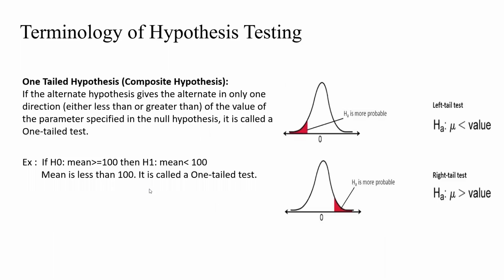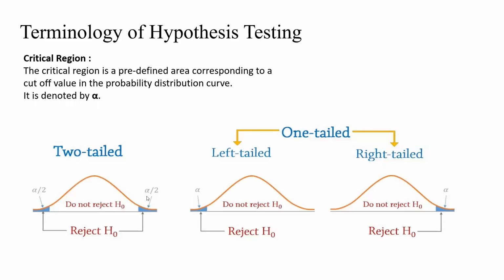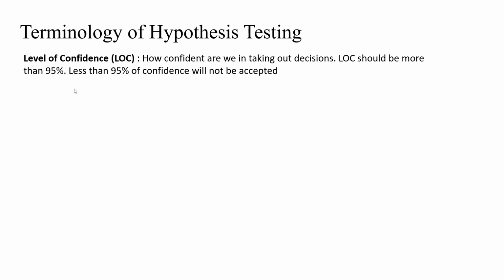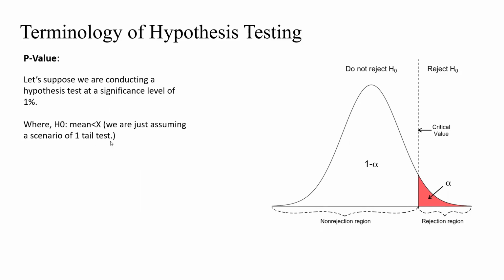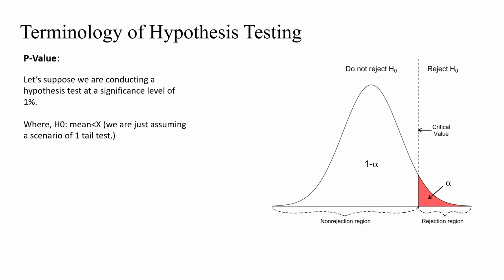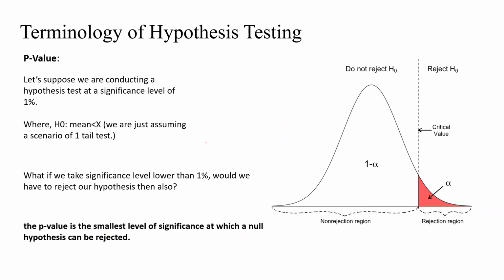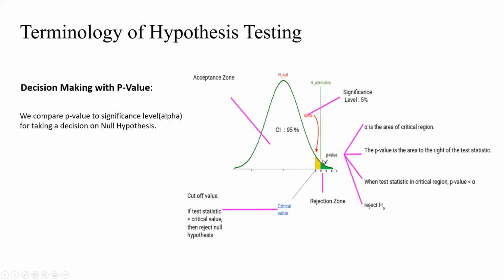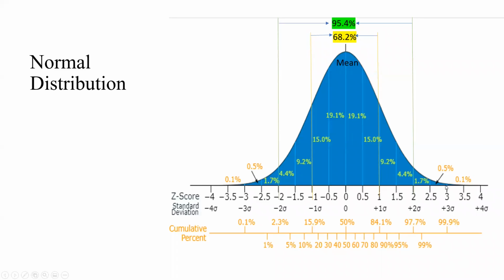Statistics - Part 8 : Hypothesis Testing Part - 2